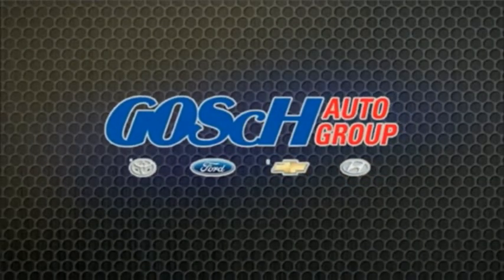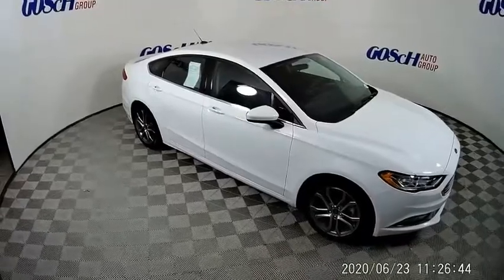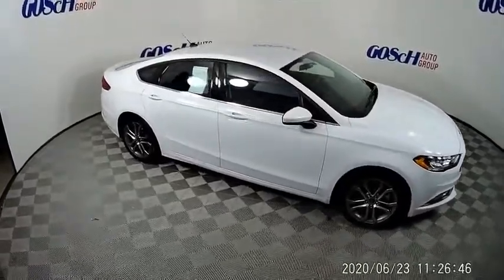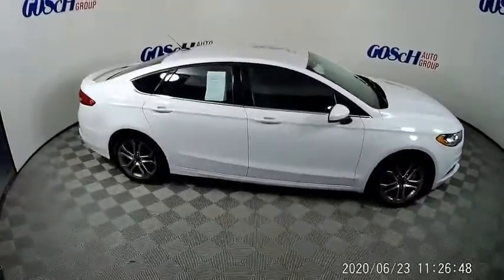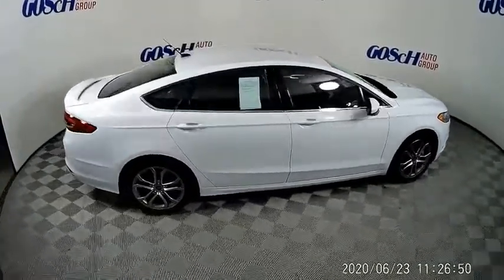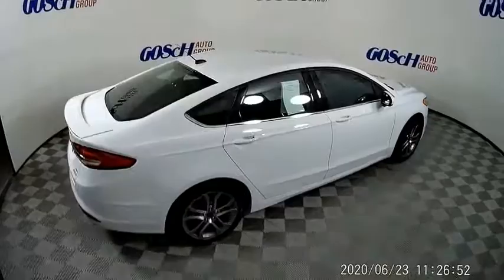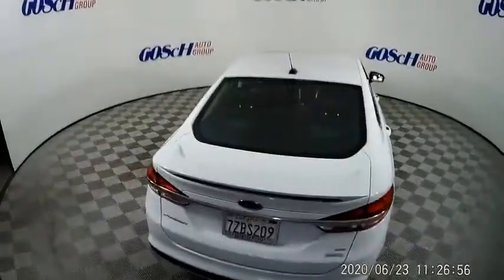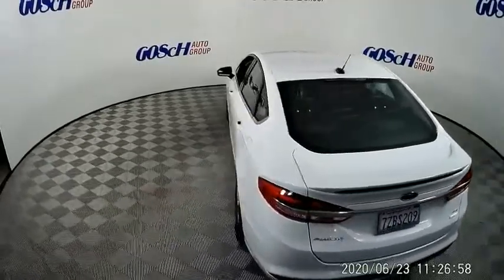2017 Ford Fusion HEMET BEAUMONT MENIFEE PERRIS LAKE ELSINORE MURRIETA 221612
2017 Ford Fusion SE FWD

GOSCH FORD HEMET PROUDLY SERVING HEMET, BEAUMONT, MENIFEE, PERRIS, LAKE ELSINORE, MURRIETA, AND SURROUNDING SOUTHERN CALIFORNIA LOCATIONS. THIS WHITE 2017 Ford FUSION IS EQUIPPED WITH A 1.5L EcoBoost, AUTOMATIC TRANSMISSION, AND RECEIVES AN ESTIMATED 21 City/32 Hwy MPG. GOSCH FORD HEMET 150 CARRIAGE CIRCLE HEMET CA 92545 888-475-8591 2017 Ford FUSION SE FWD CARFAX One-Owner. Clean CARFAX. White 2017 Ford Fusion SE FWD 6-Speed Automatic 1.5L EcoBoost Exterior Parking Camera Rear, Power driver seat, Steering wheel mounted audio controls, SYNC Communications & Entertainment System, Telescoping steering wheel, Tilt steering wheel, Wheels: 17 Premium Painted Luster Nickel. Please Call GOScH Ford for more information. Recent Arrival! 23/34 City/Highway MPG Awards: * 2017 IIHS Top Safety Pick, Top Safety Pick+ * 2017 KBB.com 10 Best Sedans Under $25,000 * 2017 KBB.com 10 Most Awarded Brands * 2017 KBB.com Brand Image Awards Welcome to Gosch Ford! Located in Hemet, CA, Gosch Ford is proud to be one of the premier dealerships in the area. From the moment you walk into our showroom, you'll know our commitment to Customer Service is second to none. We strive to make your experience with Gosch Ford a good one ?? for the life of your vehicle. Whether you need to Purchase, Finance, or Service a New or Pre-Owned Ford, you ??ve come to the right place. Reviews: * Great mix of sharp handling and composed ride; turbo engines provide punchier acceleration compared to most competitors; quiet and elegantly designed interior with high-quality materials; available all-wheel drive Source: Edmunds * Fuel-efficient turbocharged engines; sharp handling; quiet cabin; advanced technology and safety features; improved touchscreen interface; available all-wheel drive. Source: Edmunds Stock #: 221612 | VIN: 3FA6P0HD4HR343828 | 2017 Ford Fusion SE FWD SECURITY SYSTEM POWER PASSENGER SEAT POWER WINDOWS Gosch Ford Hemet